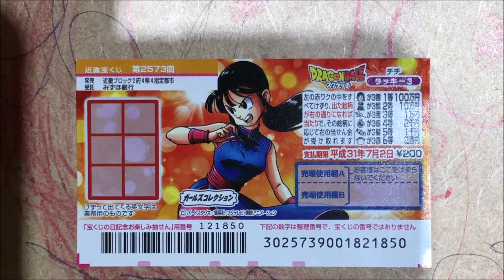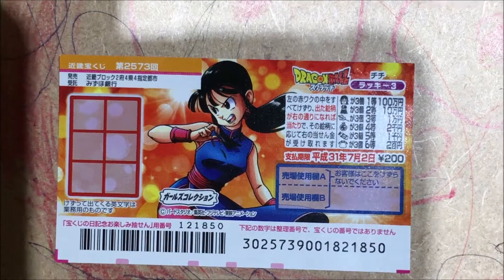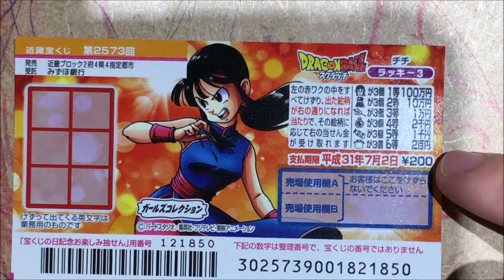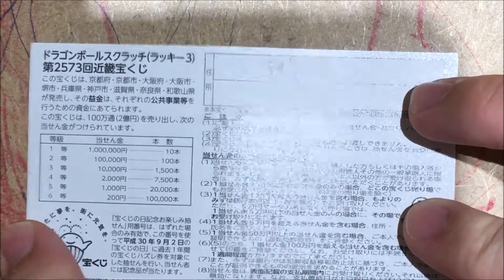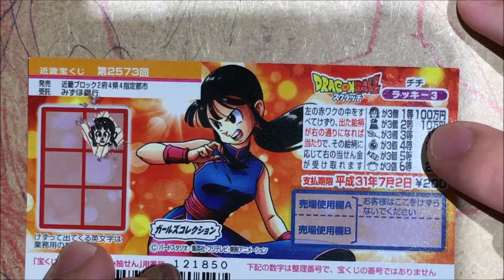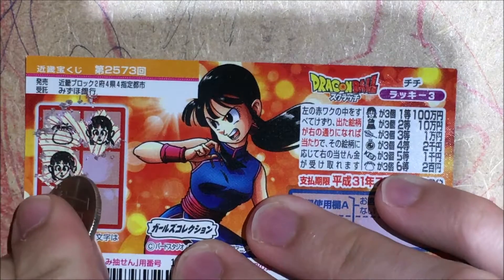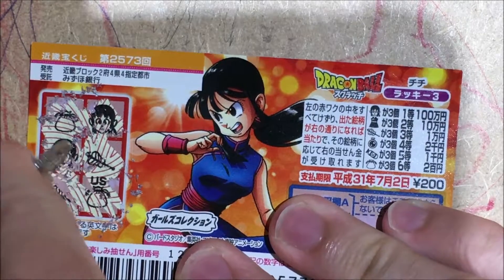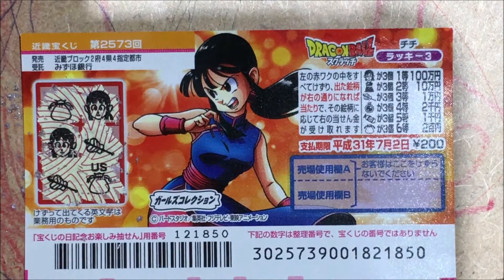Life in Japan: DRAGONBALL MONEY? WHAT?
Welcome to a new episode! Can I win some money off this scratch off!? Time will tell! Come on Dragonball Gods give me some cash!!
Please consider supporting my channel!